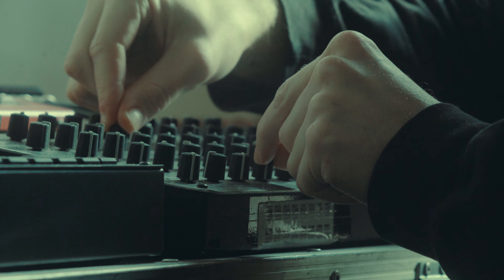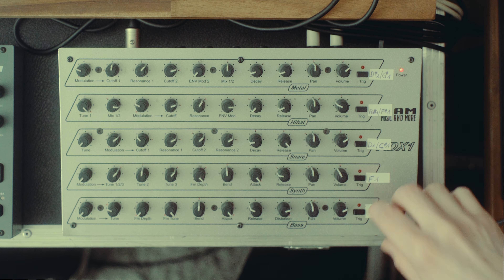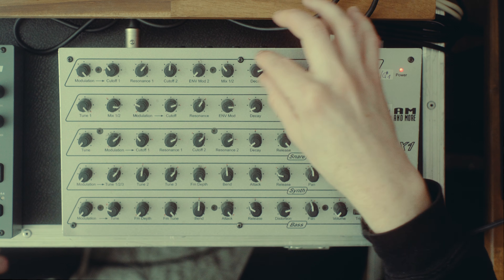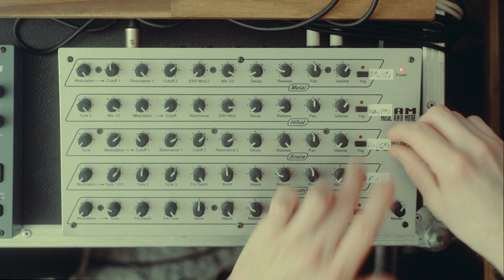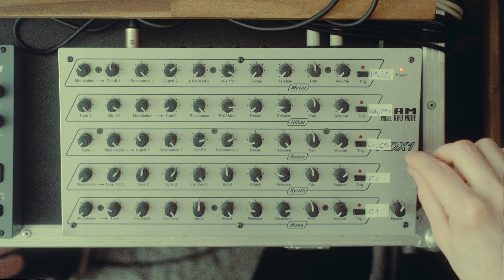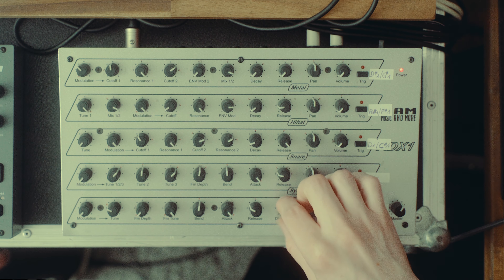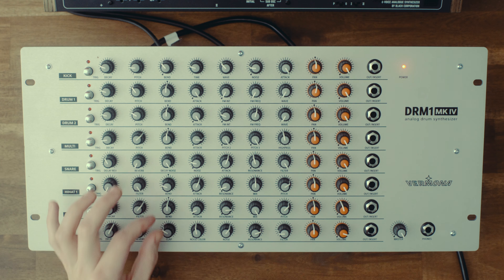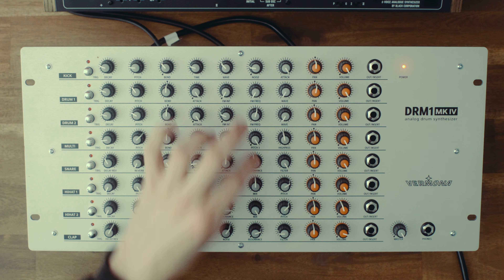The most overlooked Vintage Drum Synth | Thomann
Today we‘re having a look at one of the most overlooked vintage drum synths.